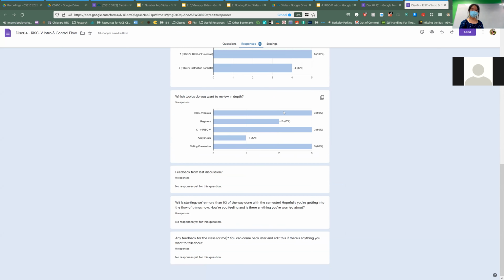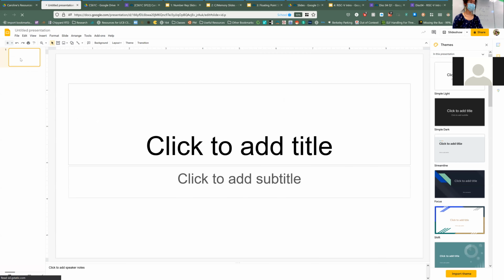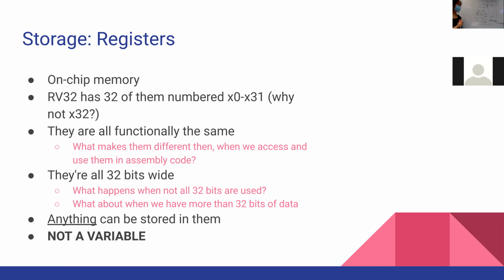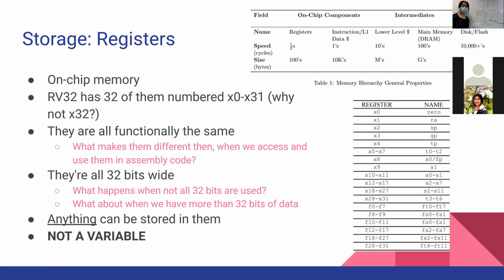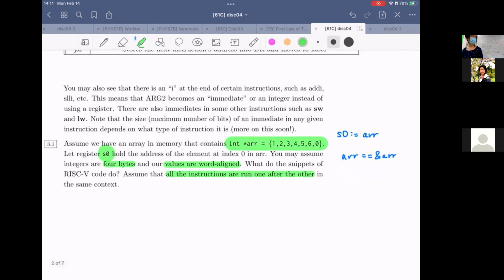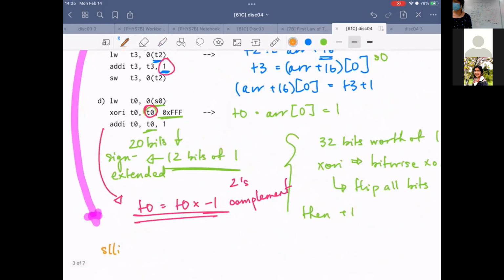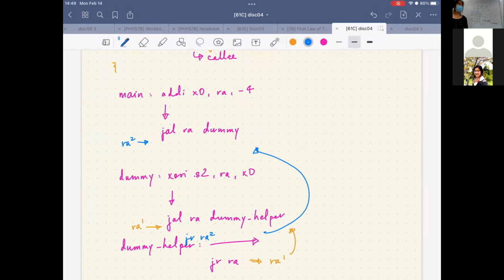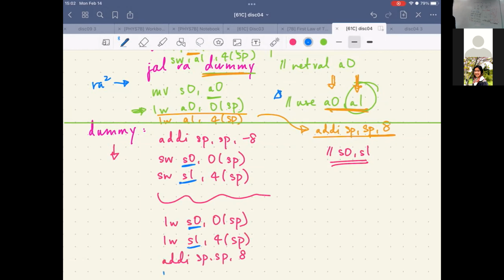[CS61C SP22] LOST Discussion 4: RISC-V Intro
CS 61C Spring 2022 LOST Discussion 4: RISC-V Intro
TA: Caroline Liu
2022/02/14